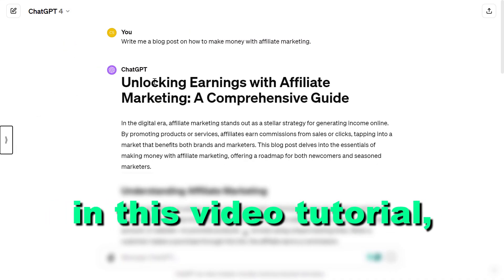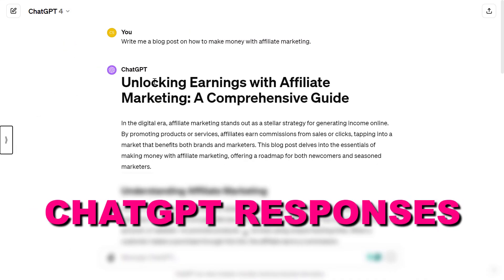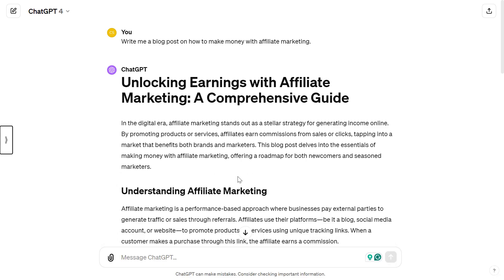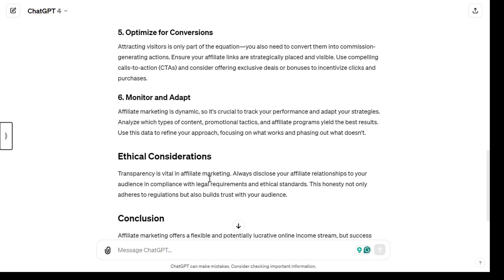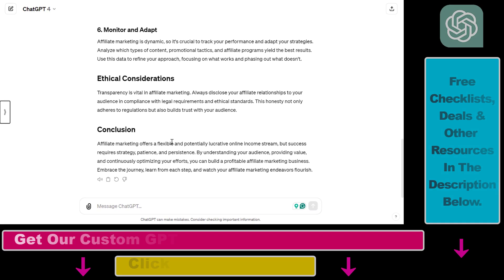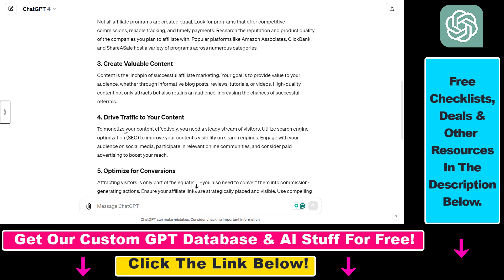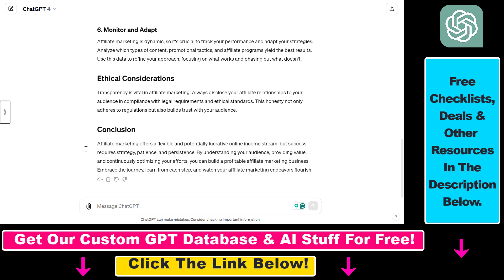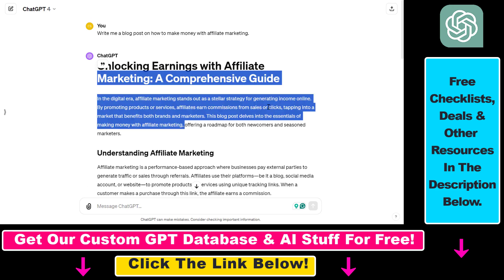How To Read Aloud ChatGPT Responses? [in 2024]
Learn how to read aloud ChatGPT responses with their built-in text-to-speech feature.